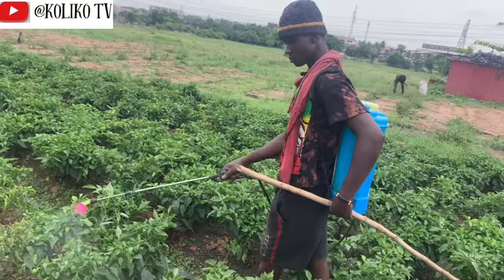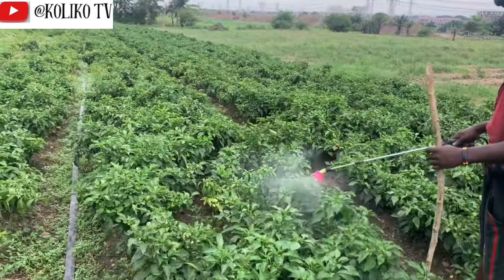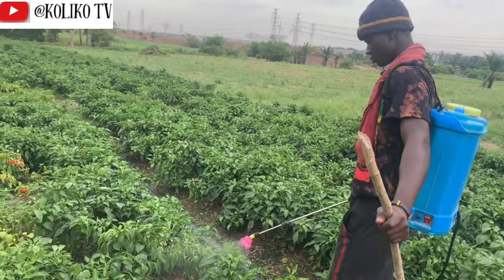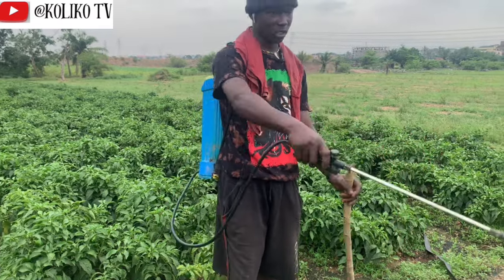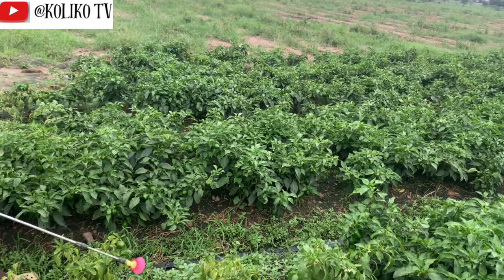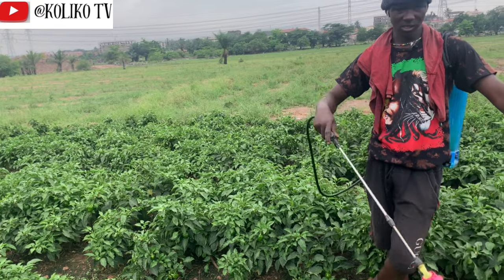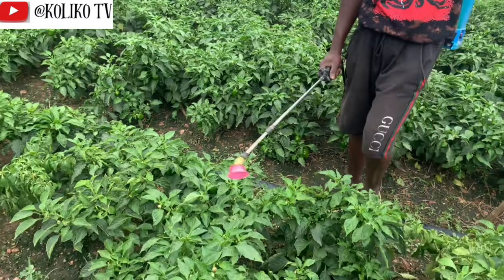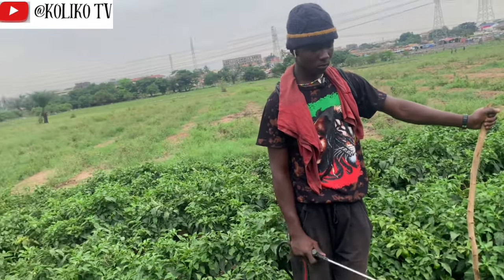How To Start Green Pepper Farm /Beginners Guide ￼